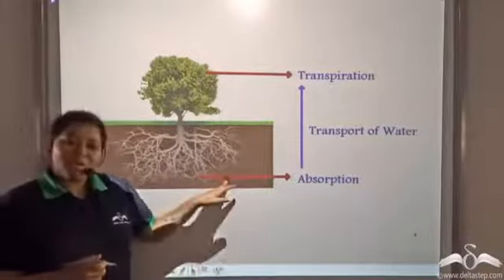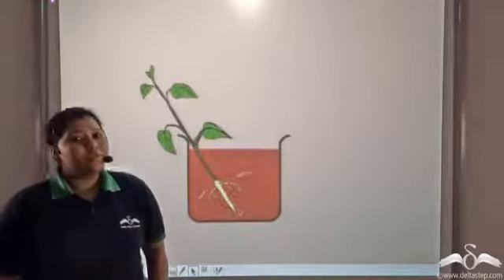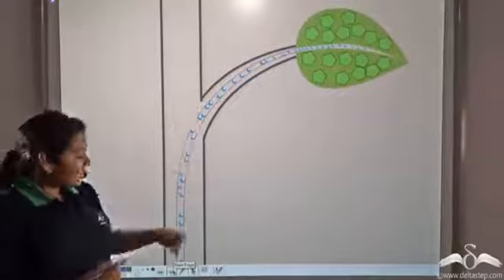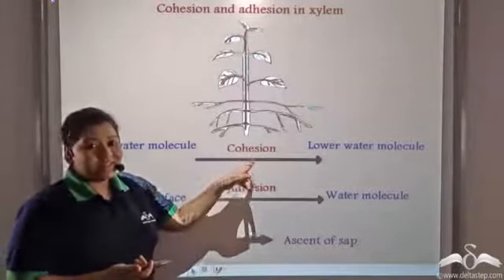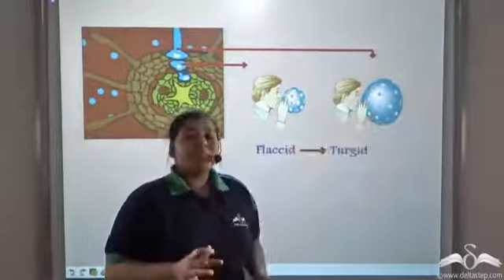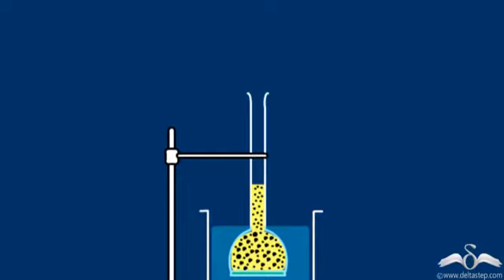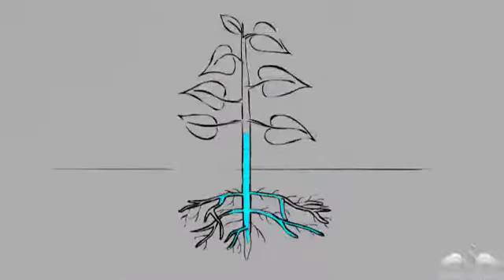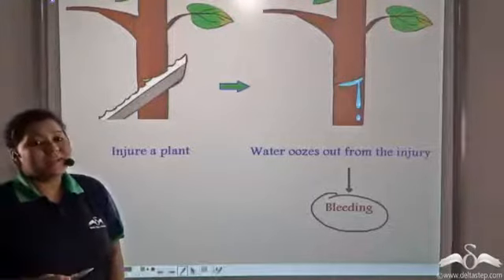Movement of Water